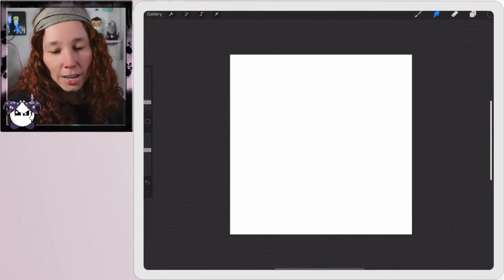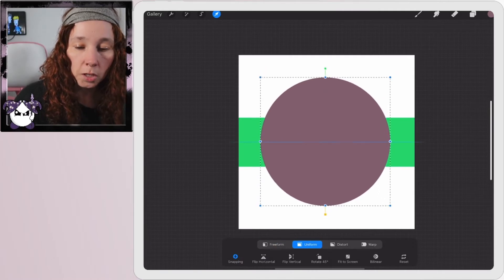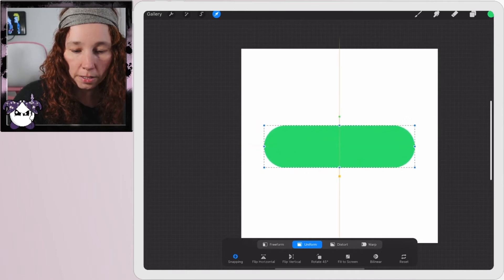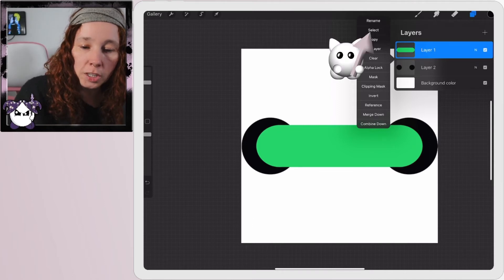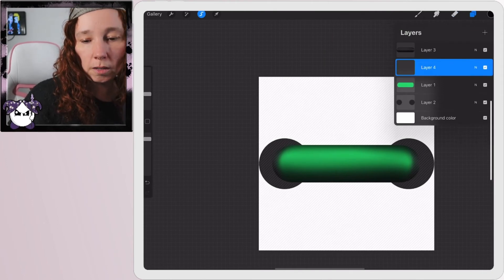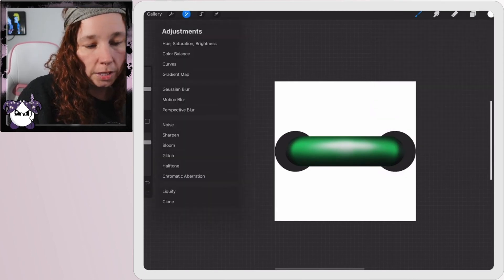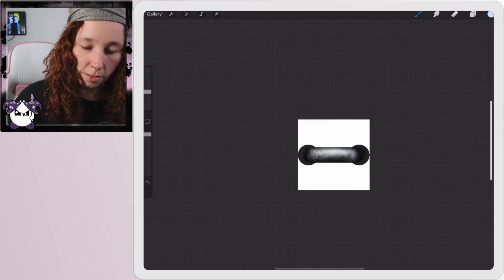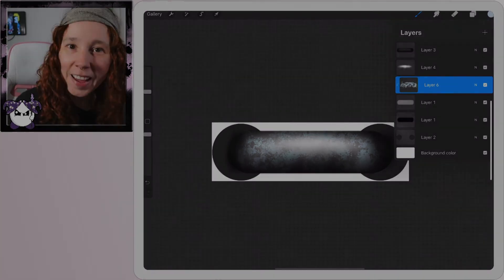How I Draw Digital Planner Rings in Procreate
Here's how I make rings in procreate from scratch!

• • MY ARSENAL • •
APPS: Goodnotes | Procreate | Affinity Photo | Affinity Designer | Photoshop | Luma Fusion
Cameras: Sony ZV-1 | Nikon D750 | iPhone 12 Pro